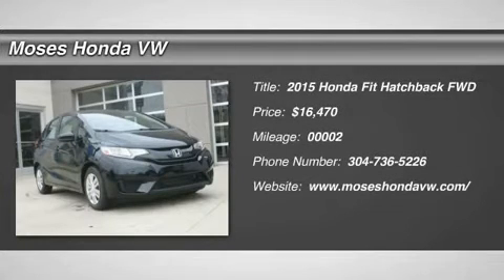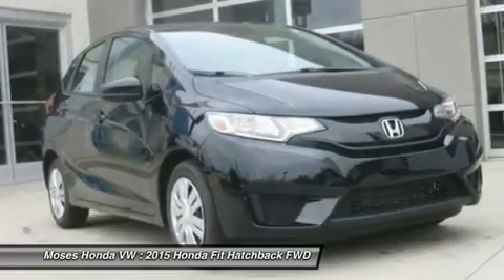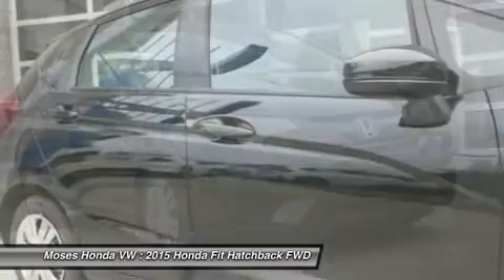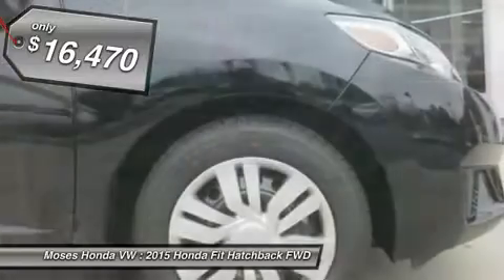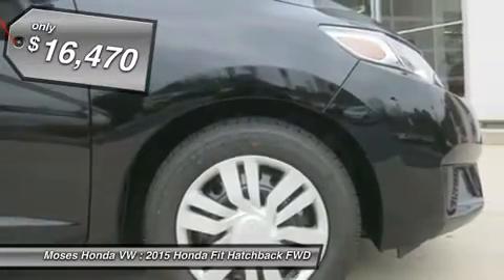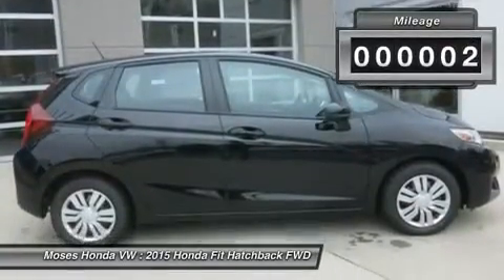2015 HONDA FIT Huntington, WV H15198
2015 HONDA FIT Huntington, WV
Stock# H15198

5210 US Rt. 60 E.

You'll love this 2015 Honda Fit. This is a car you'll want to take home. With 20 miles, it features Manual transmission and an exterior color of Crystal Black Pearl. Call us and be the first to open the car door today!